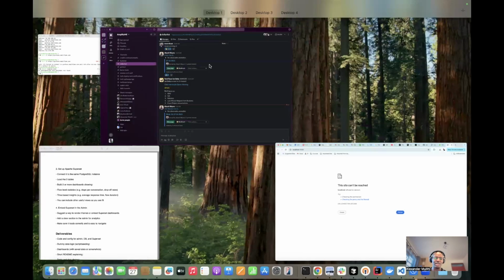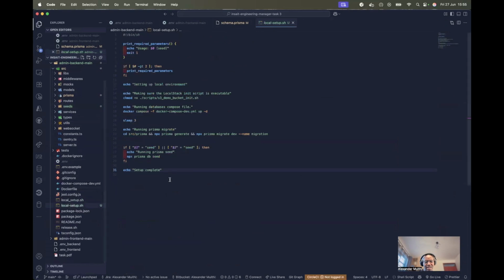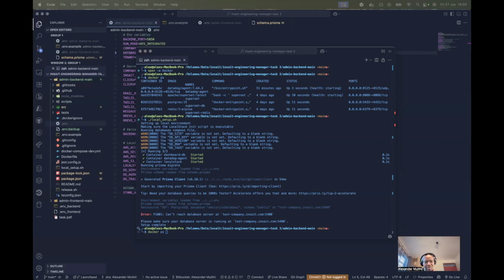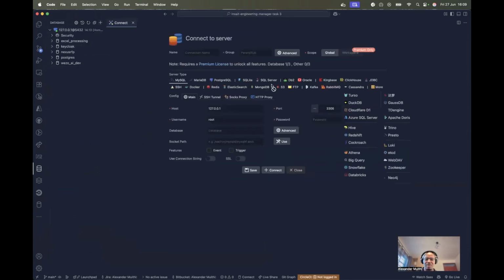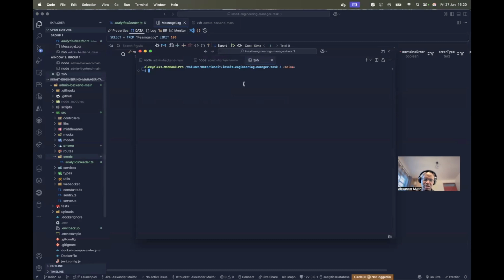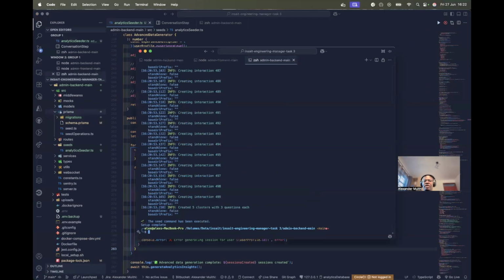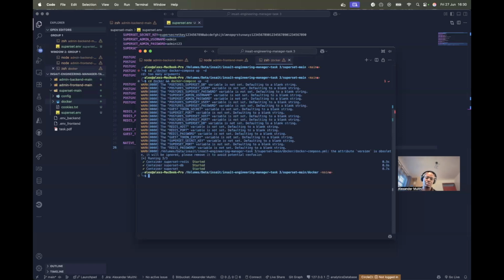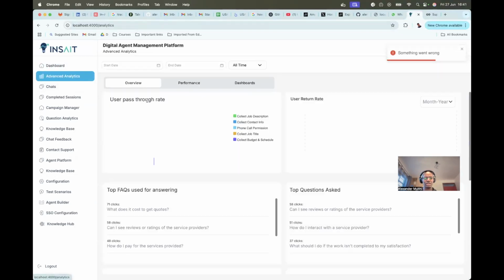Step by step implementation of the insait interview implementation